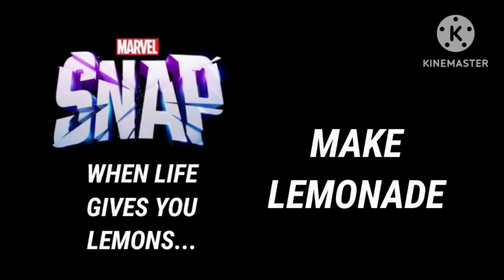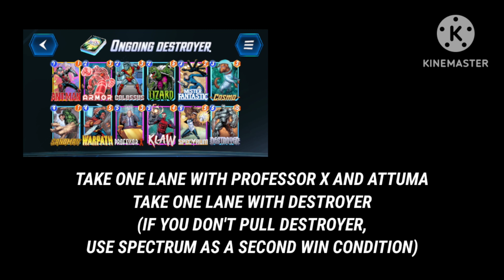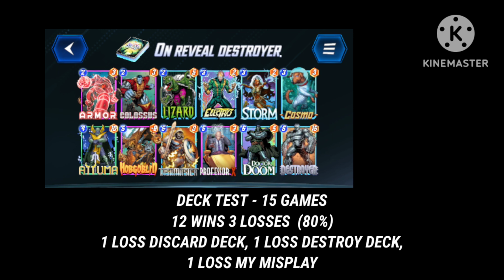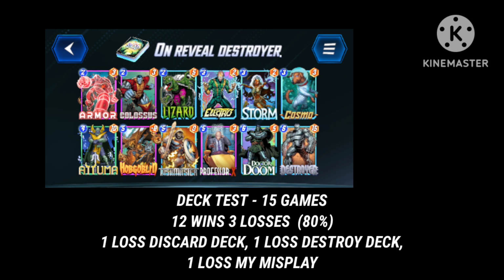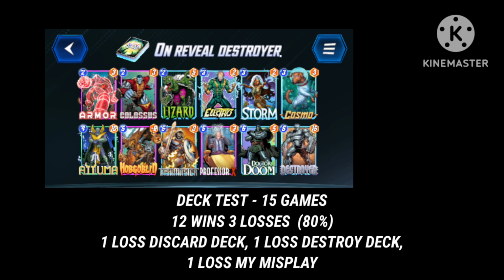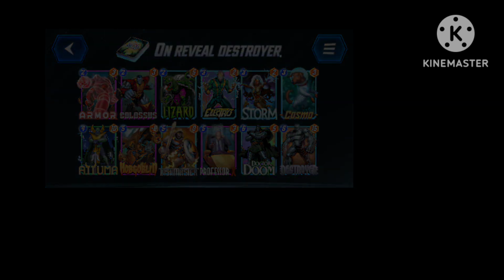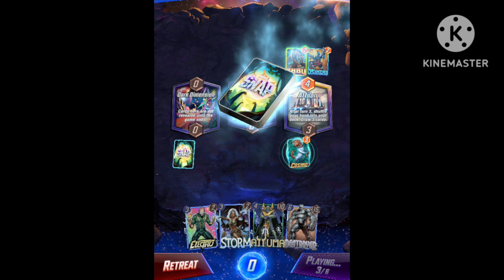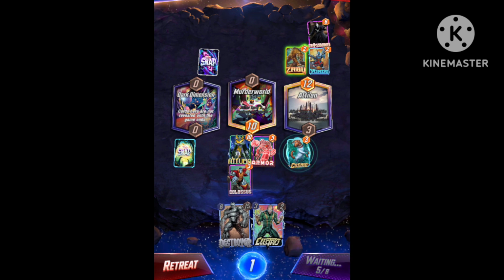MARVEL SNAP - When Life Gives You Lemons...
I got bad luck on my Series 4 cards.  I only have M'Baku and Attuma.  In this video, I come up with a deck to make my Attuma work.